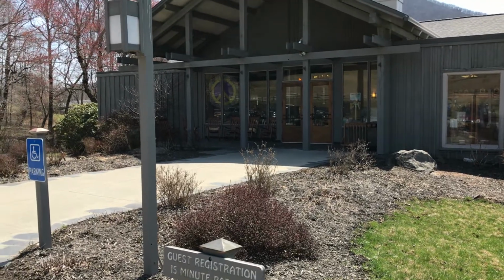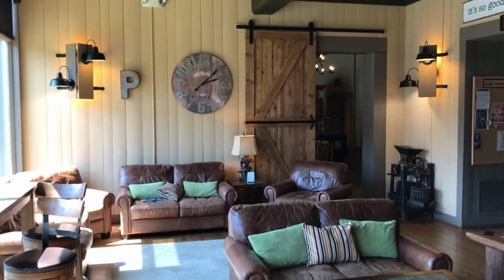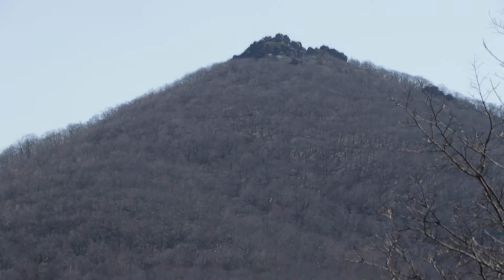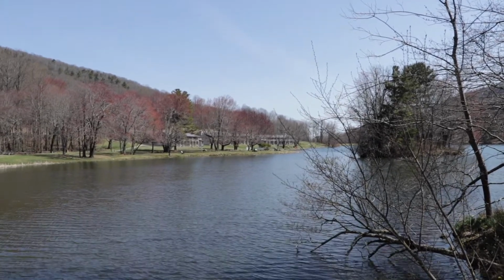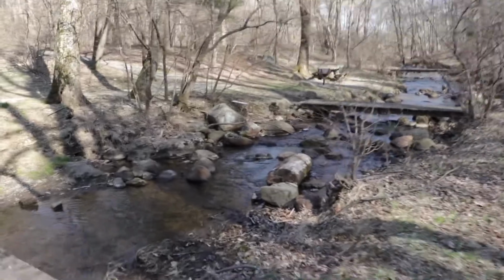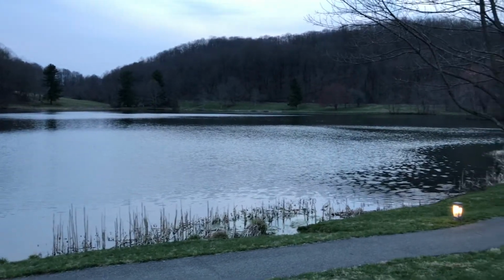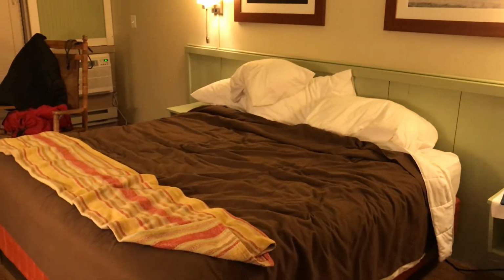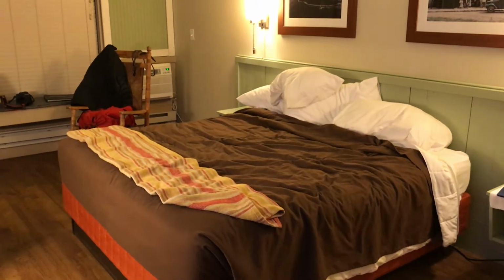Peaks of Otter Lodge tour and Abbott Lake 4-4-2019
A video and pictures of my stay at Peaks of Otter Lodge on the Blue Ridge Parkway just outside of Bedford, VA. It is a nice lodge with pet friendly rooms available for those who bring their pets. Beautiful views abound of Abbott Lake and Sharp Top Mountain, make this a very picturesque place to visit. A must stop for sure.